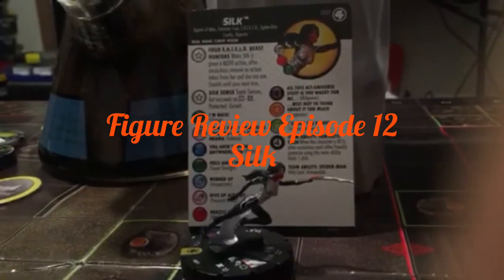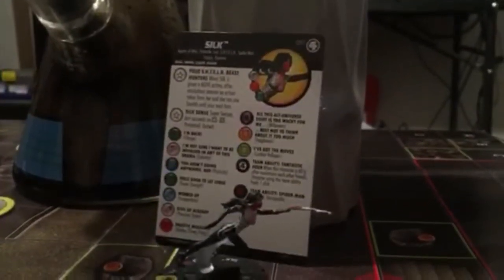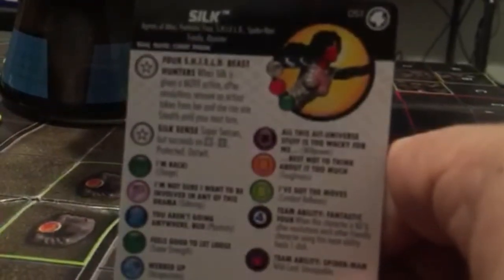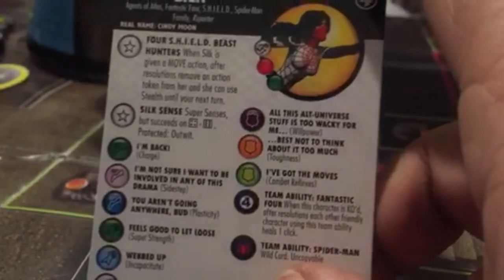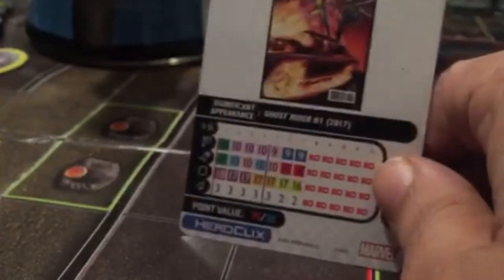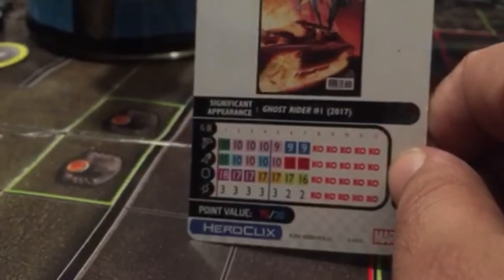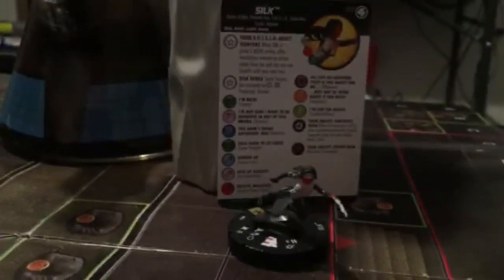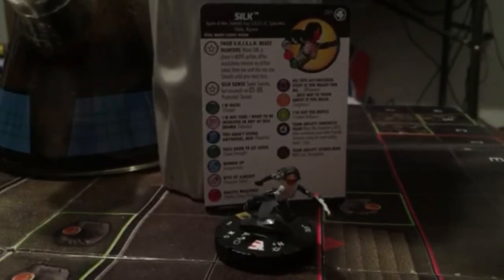Figure Review Episode 12: Silk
Reviewing the super rare silk from the Fantastic four set